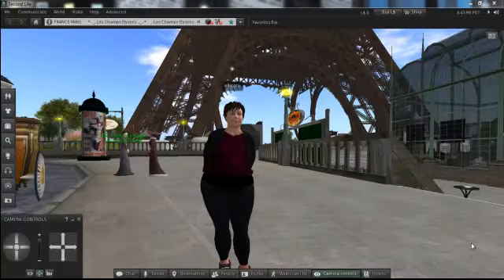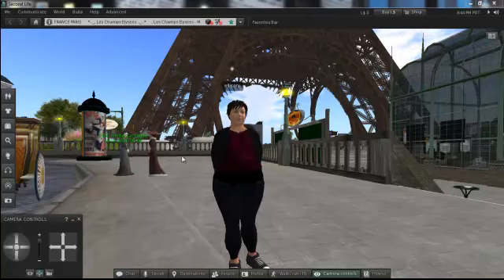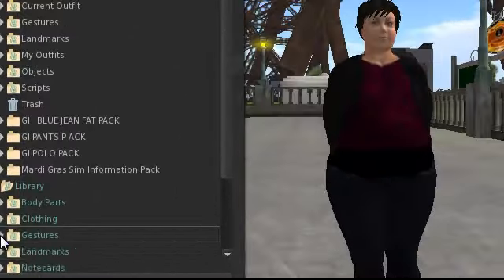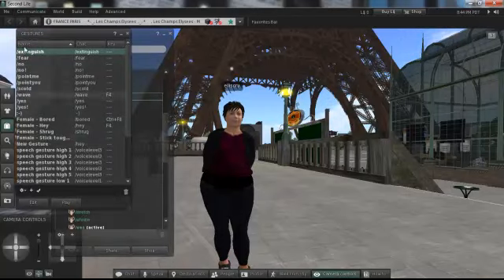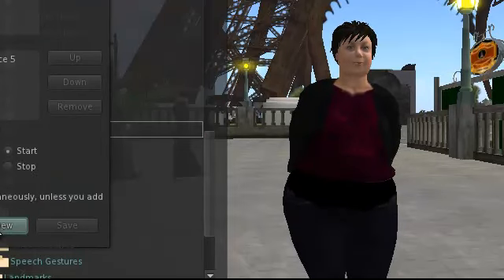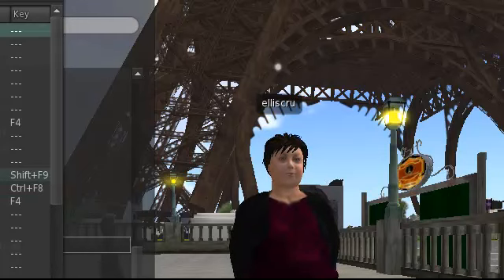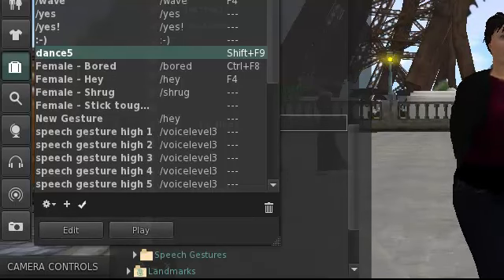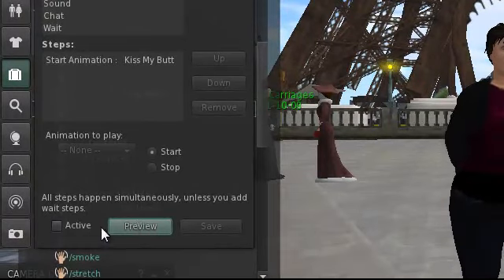How to Use Gestures in Second Life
A very basic intro to gestures in SL